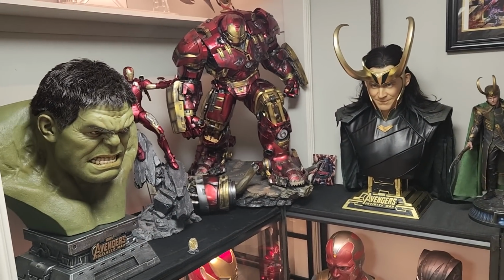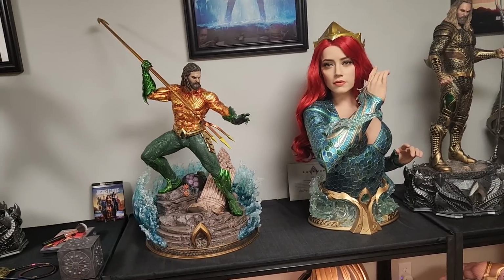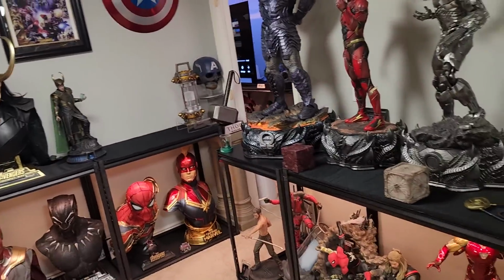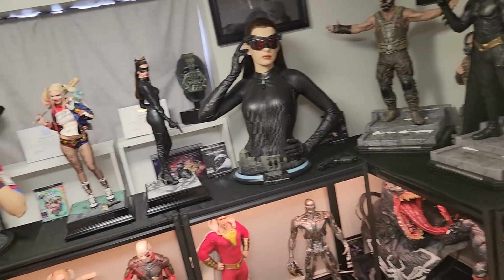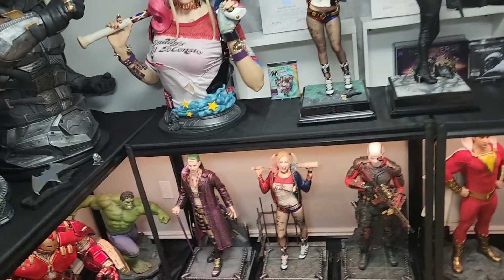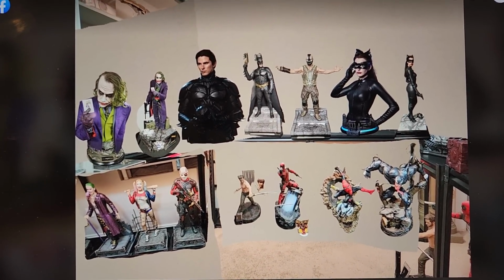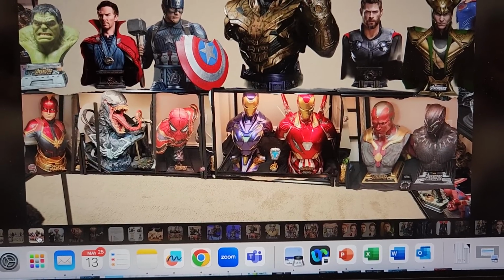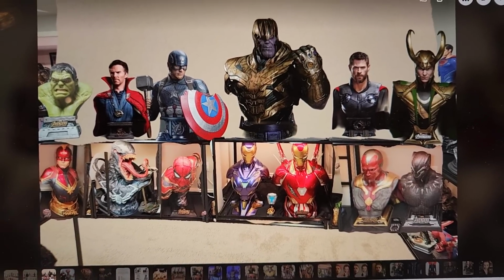Massive Changes Going to Happen